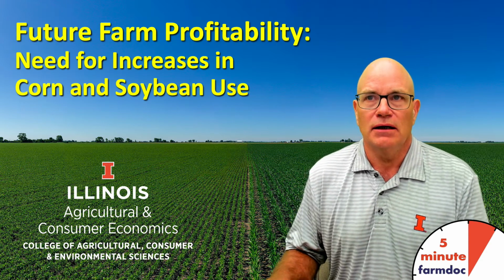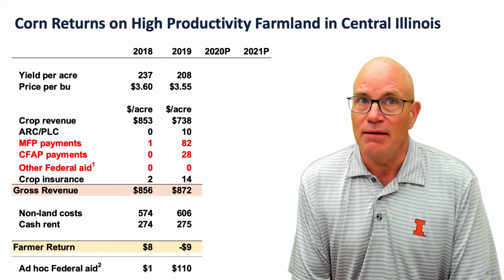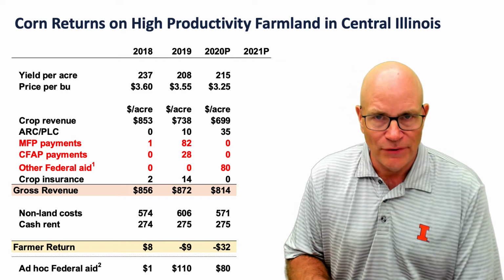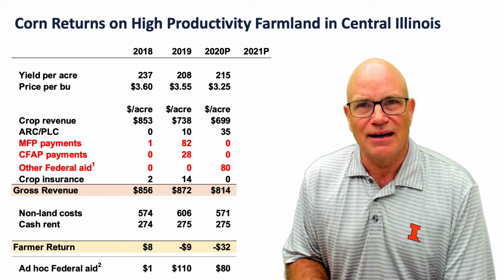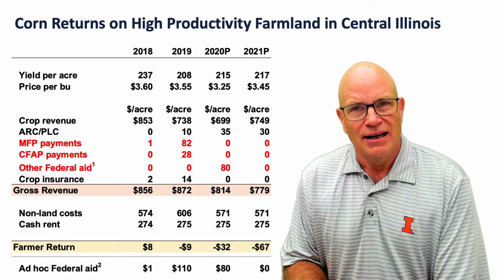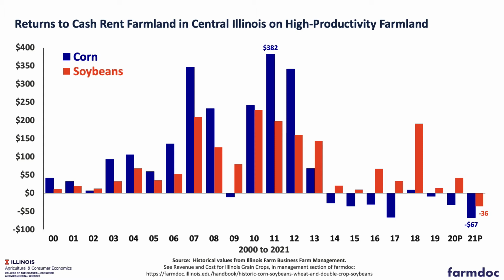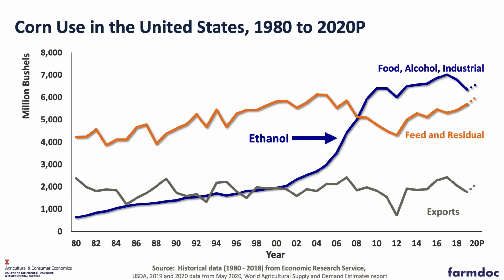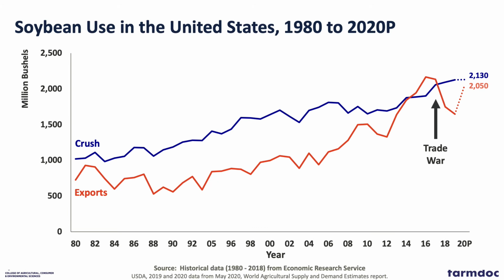Future Farm Profitability: Need for Increases in Corn and Soybean Use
Schnitkey, G., K. Swanson, J. Coppess, N. Paulson and C. Zulauf. "MFP and CFAP Payments, Corn and Soybean Uses, and Future Farm Profitability." farmdoc daily (10):106, Department of Agricultural and Consumer Economics, University of Illinois at Urbana-Champaign, June 10, 2020.

Without large changes in expected supply and demand conditions, additional Federal aid likely will be needed in 2020 and 2021 to avoid large losses for corn and soybean production. Whether this aid is forthcoming is a good question, particularly after the 2020 election.

Even with additional Federal aid, longer-run profitability is questionable on corn and soybean farms. Farm returns have been low since 2013 when corn use of ethanol declined. Export demand growth for soybeans continued to be a bright spot for farms rotating between the two crops until 2018. Trade disputes and COVID-19 control measures have disrupted the already stressed demand side for corn and soybeans and now brings into question future use levels for both soybeans and corn. Soybean exports may not return to pre-trade dispute levels in the near future. Similarly, corn use in ethanol may not rebound in 2020 or for several years into the future, if ever.

Consideration should be given to efforts to increase the uses of both corn and soybeans.  Ethanol and biofuels policies have impacted returns in the recent past, and efforts to sustain and continue that growth would aid corn and soybean returns.  Similarly, efforts to keep U.S. exports competitive with other countries likely would have longer-run benefits for farmers.

If uses do not grow, ad hoc Federal aid could continue into 2021 and beyond, but it seems unlikely that this aid will continue indefinitely.  When this aid ends, farmers will need to make financial adjustments, and cash rents will need to fall if uses do not grow in the meantime.  Farmers may wish to begin to prepare for this possibility, making changes in financial structure and cash rents currently.